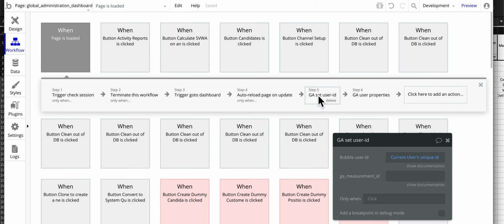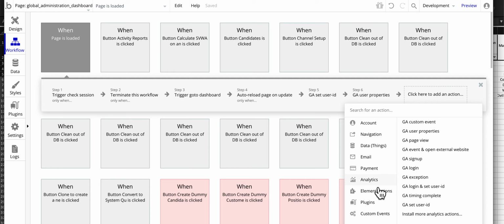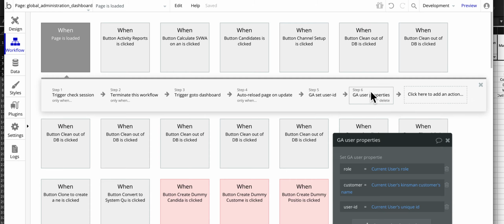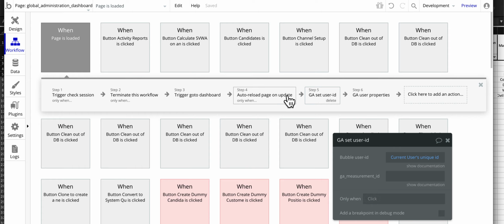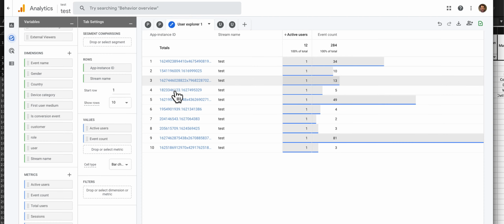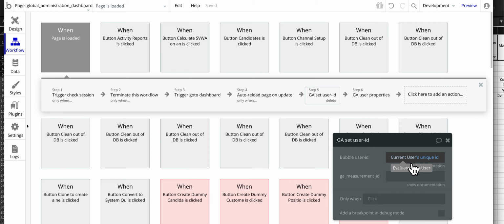What is "GA set user-id" and "GA Login & set user-id" for?